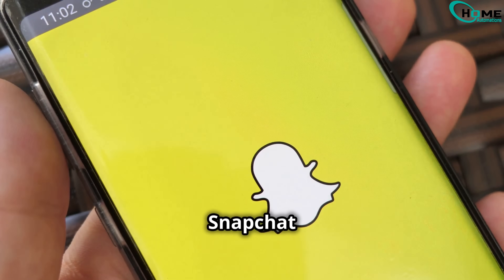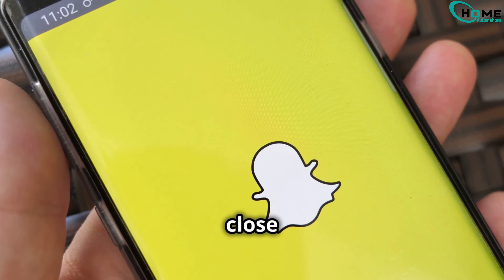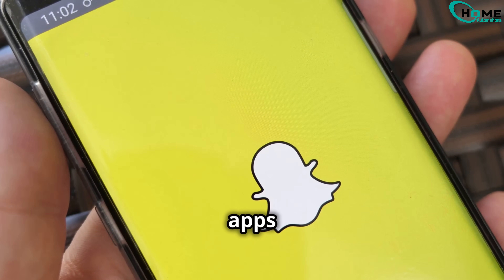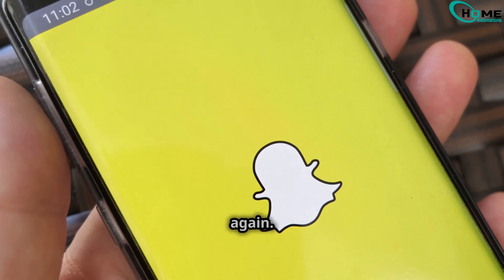How to Fix Snapchat C14A Error in Minutes!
Dealing with the annoying C14A error on Snapchat? 📱 No worries! In this video, we’ve got you covered with quick and easy solutions to fix it. We'll start by checking the server status using Downdetector or Snapchat’s official Twitter. Then, we’ll guide you through closing and reopening the app, restarting your device, and ensuring a stable internet connection. We’ll also cover updating the app, and for Android users, clearing the Snapchat cache. Stick around till the end for a detailed summary of all the steps.

OUTLINE:

00:00:00 Introduction
00:00:09 Check Snapchat Server Status
00:00:20 Restart the Snapchat App
00:00:27 Restart Your Device
00:00:38 Check and Switch Your Internet Connection
00:00:54 Update Snapchat
00:01:06 Clear Snapchat’s Cache
00:01:21 Outro